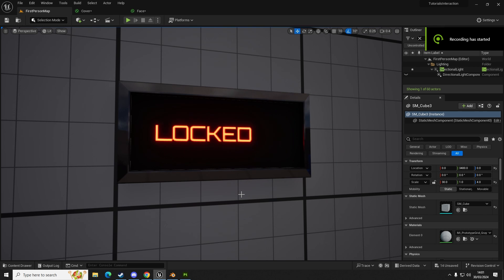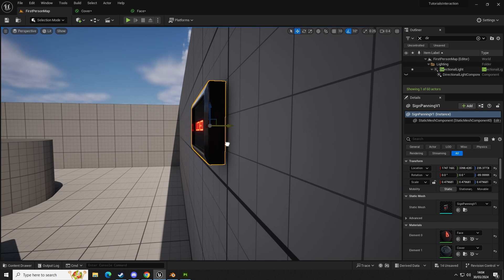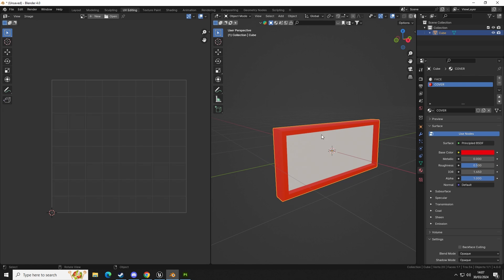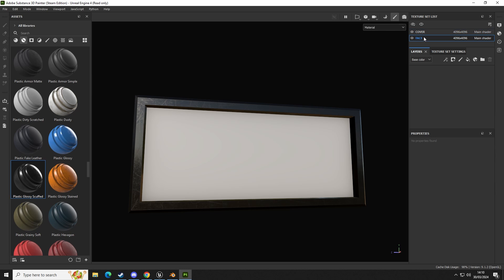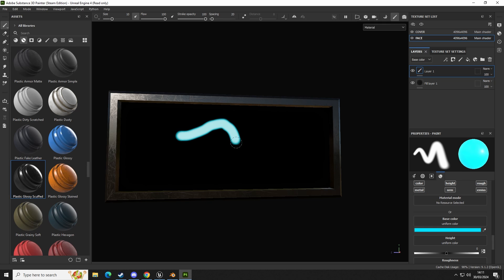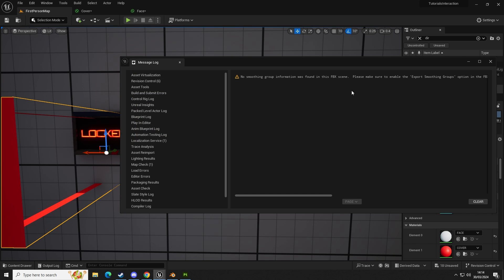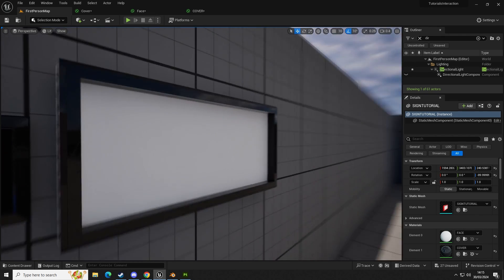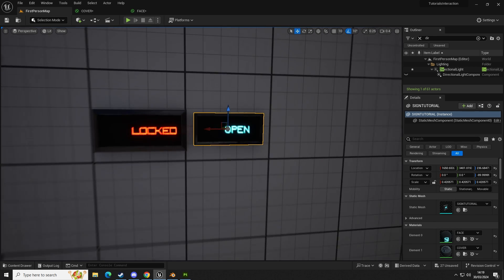HOW TO MAKE MOVING / SCROLLING TEXT SIGNS UNREAL ENGINE 5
In this video you will learn how to setup moving textures inside Unreal engine 5 which is great for scrolling text signs for sci-fi games or store fronts.